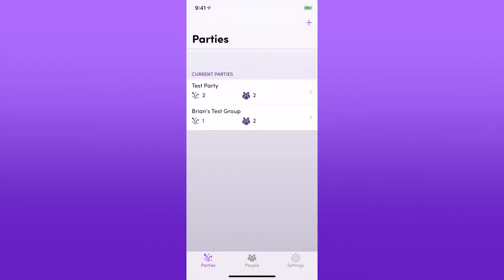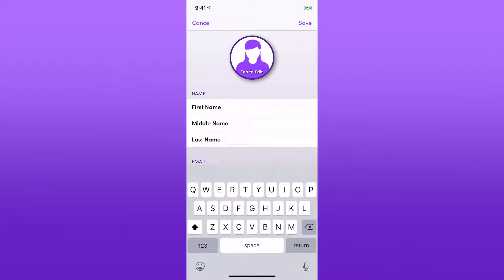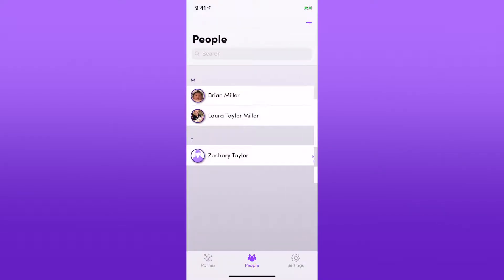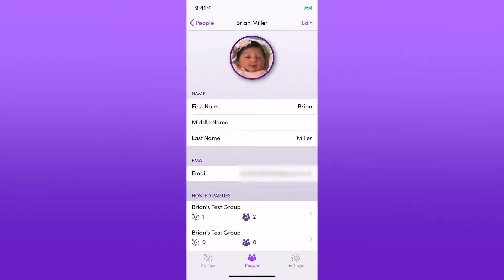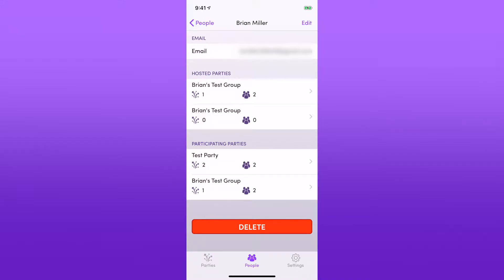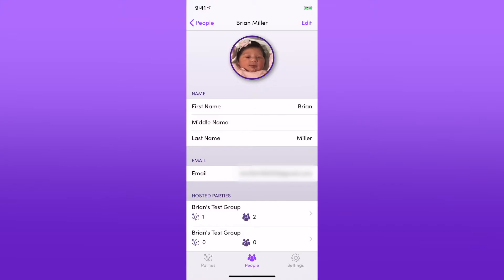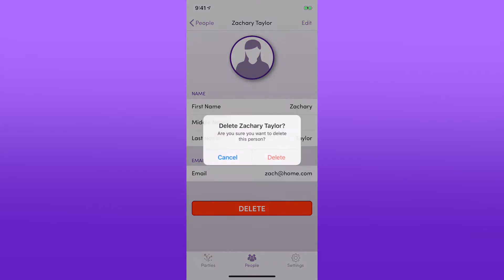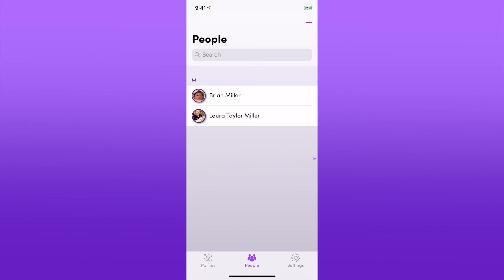Rafflepalooza - Creating, Editing and Deleting a Person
In this video I will walk you through Creating, Editing, and Deleting a Person to be used in your parties and raffles.